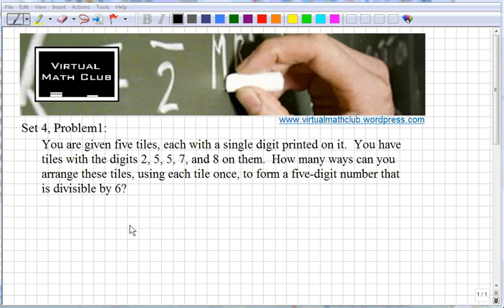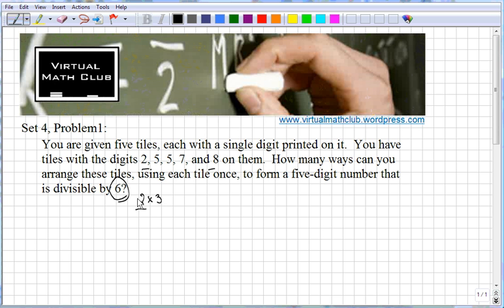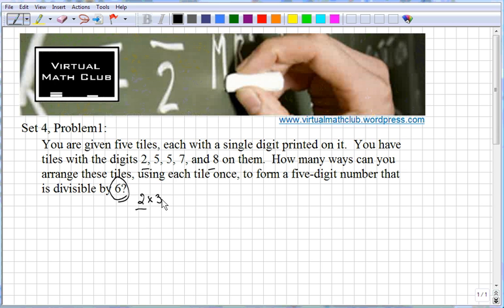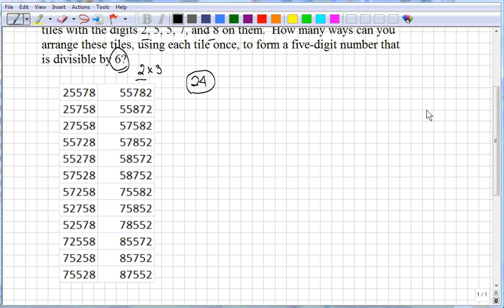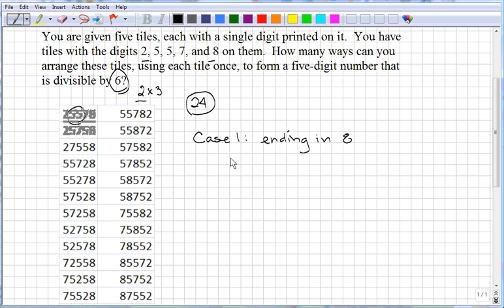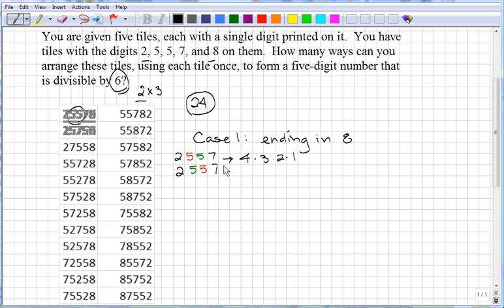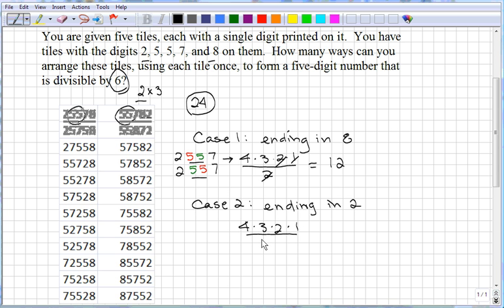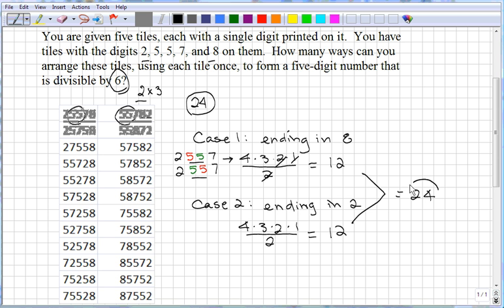Set4_Problem1_Solution